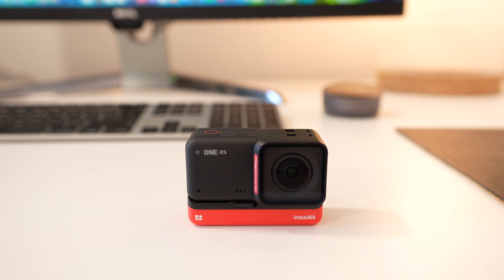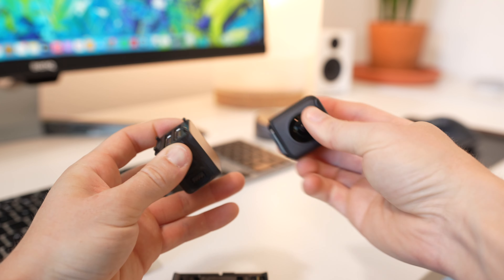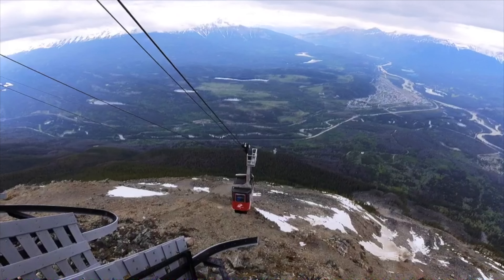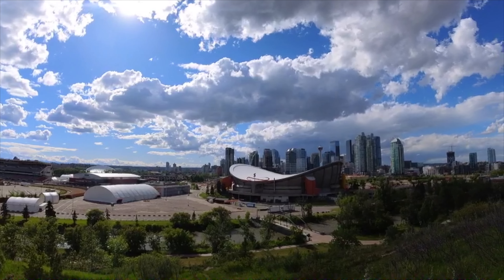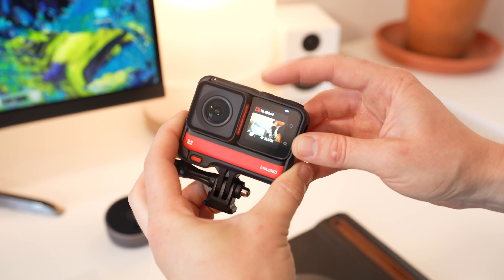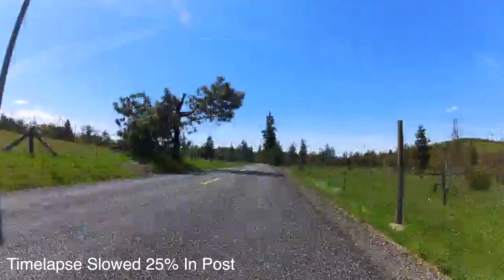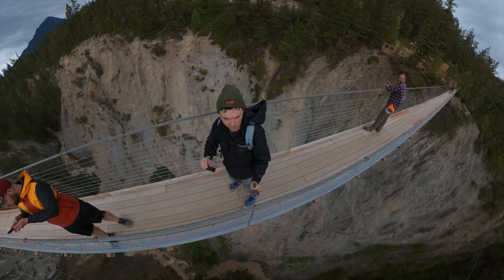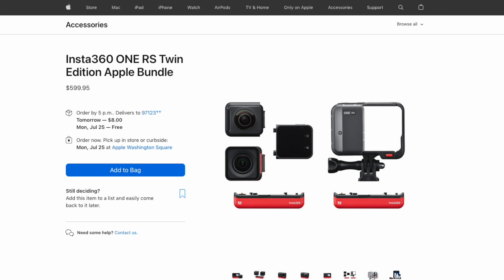Insta360 ONE RS Review: Modularity FTW!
After testing out this camera, I've come to the conclusion that we need to modularize all the things... smartphones, laptops, cameras, TVs, and more. The ability to swap out the battery with a new, fully-charged cell is super convenient. You can literally flip the screen module around to take selfie pictures or videos. But, arguably the best feature of all is the ability to swap out the lenses so you can capture 360 photos/videos or 4K ultra-wide action camera shots, depending on your needs. Starting at $299, the Insta360 ONE RS isn't exactly cheap, however it should significantly improve your content creation game.